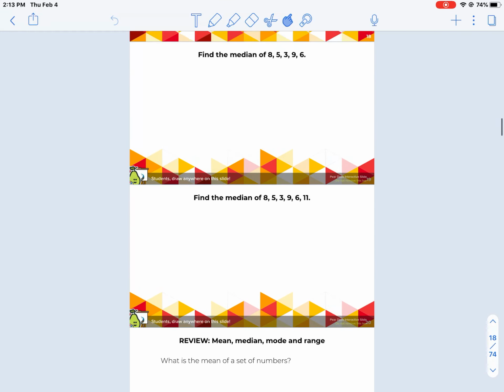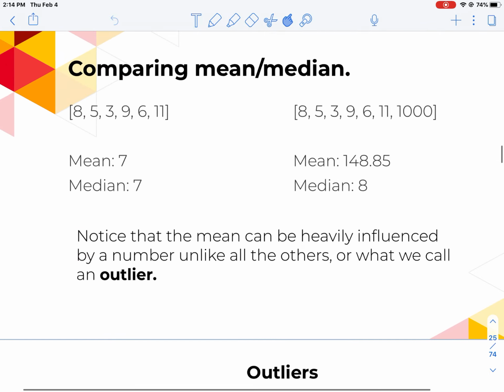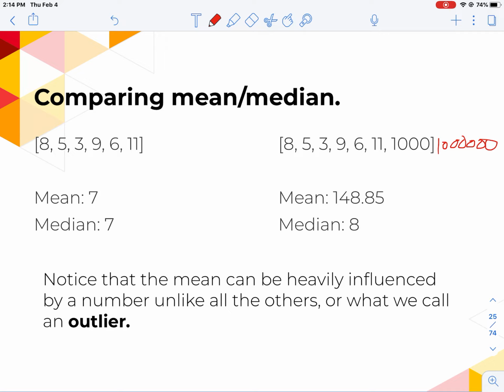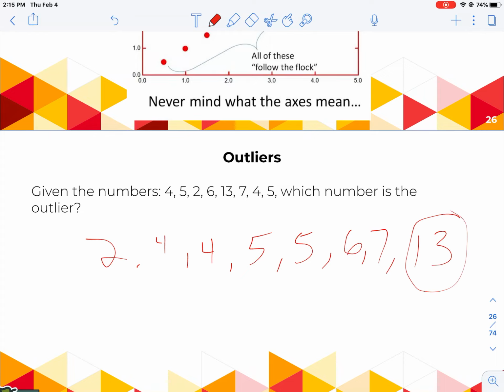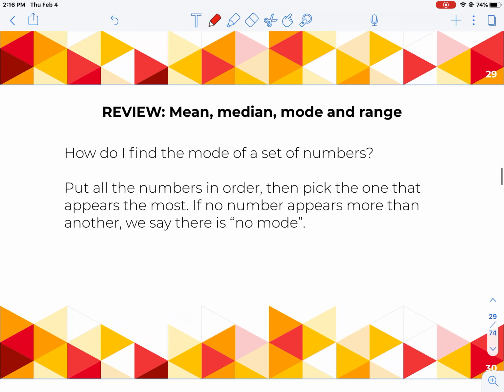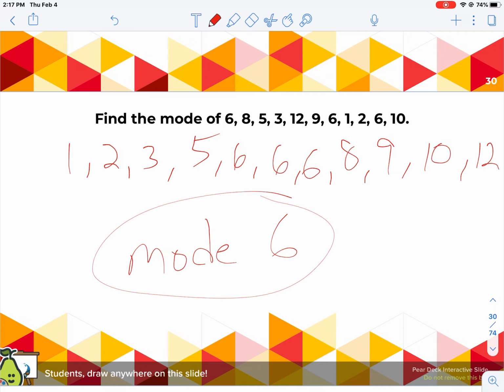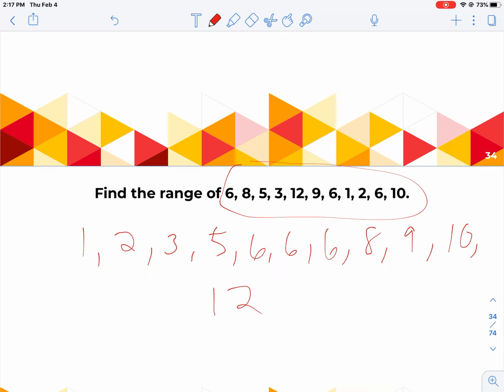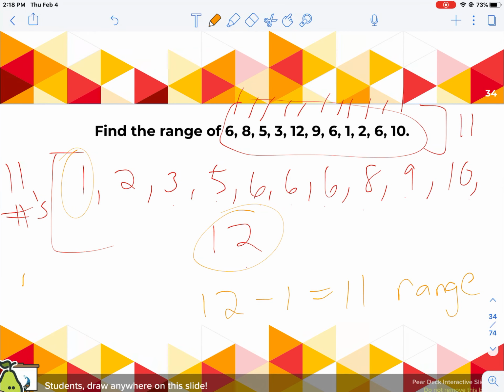H Geo Range, Mode, Max, and Min